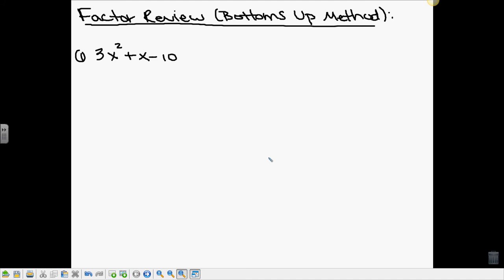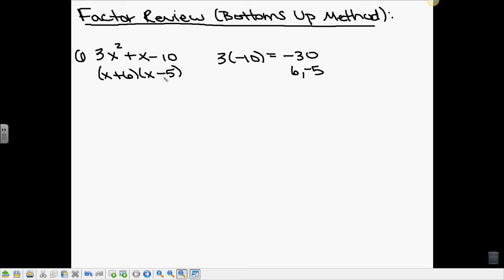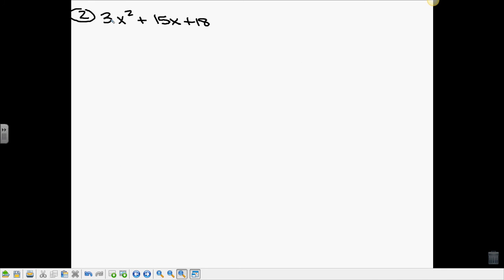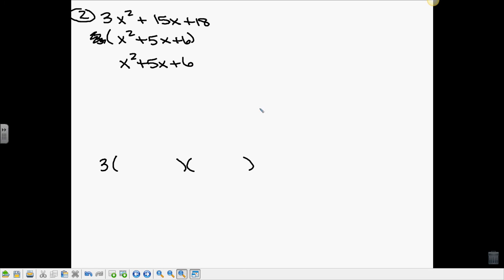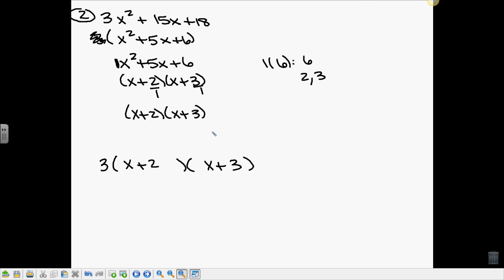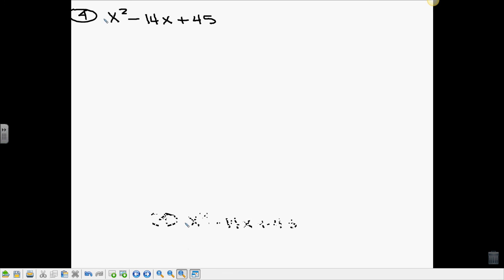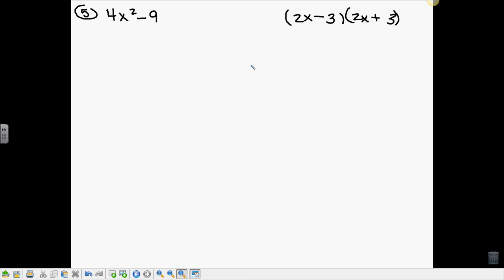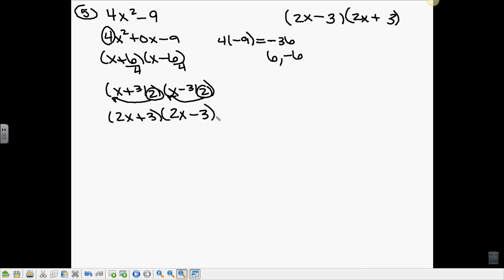Factor Review Bottoms Up Method Video